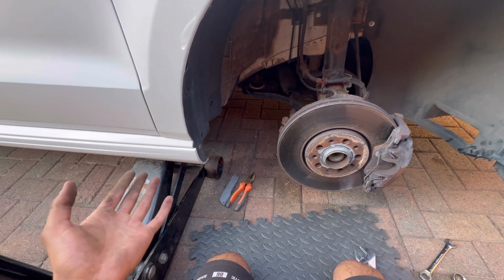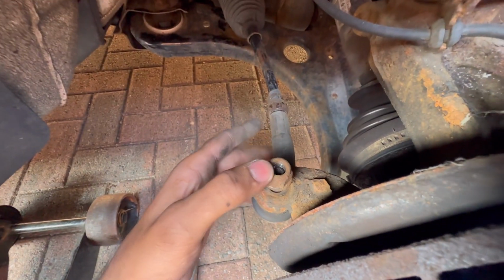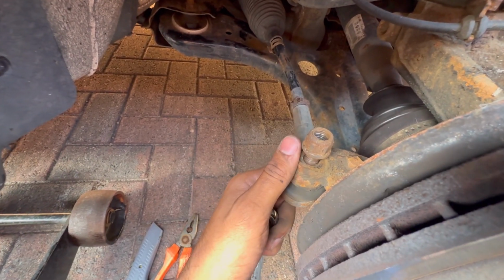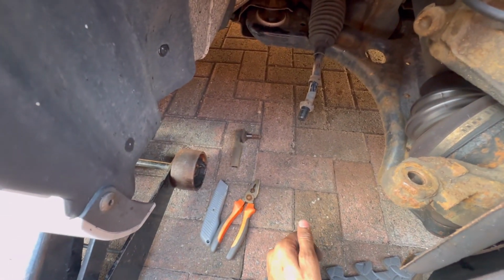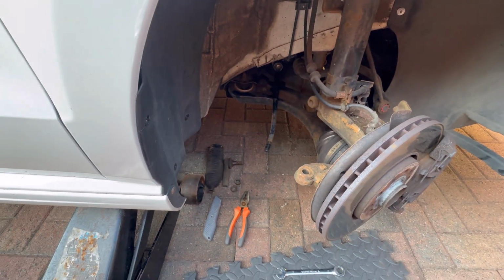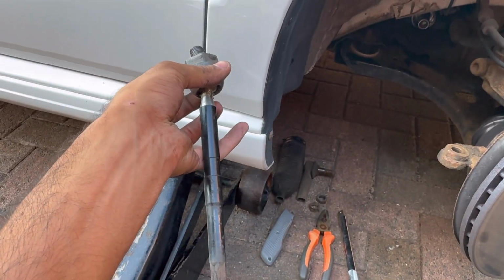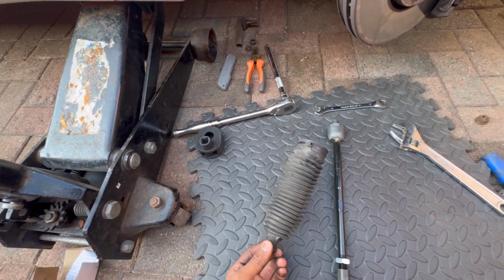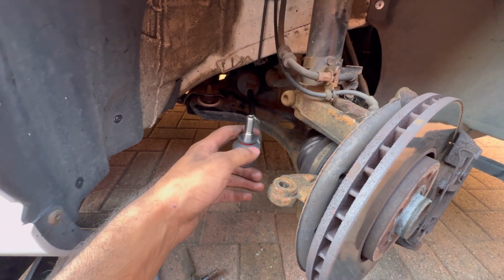How To Replace The Inner Tie Rod and Track Rod End VW Polo 2013